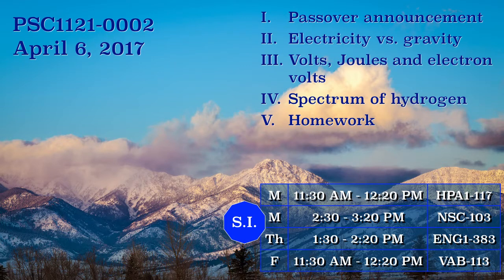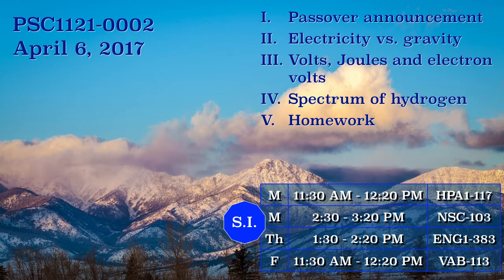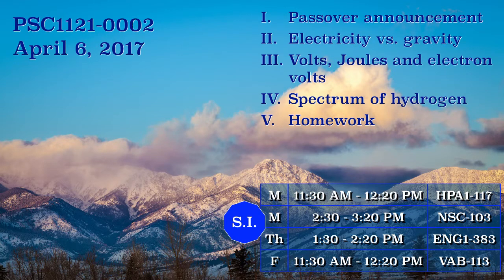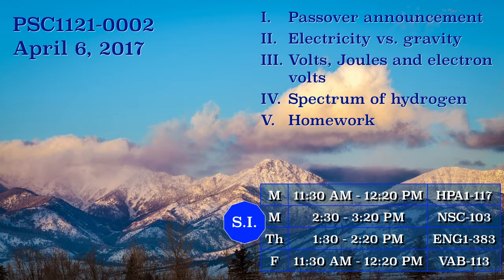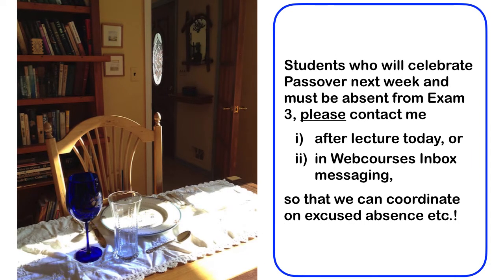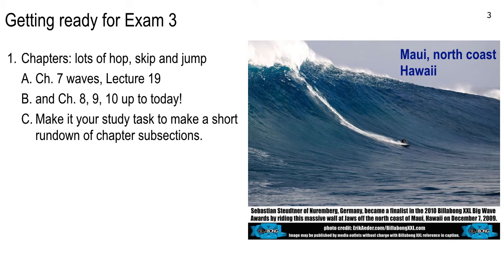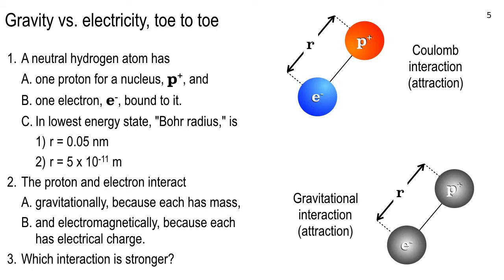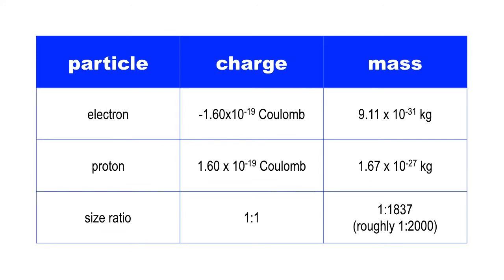Noon section, Lecture 24, April 6, 2017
Joules, volts and electron-volts in the hydrogen atom